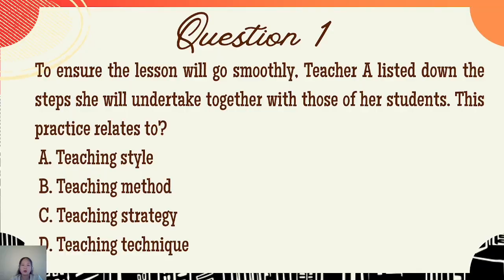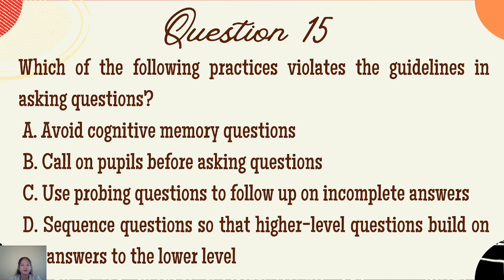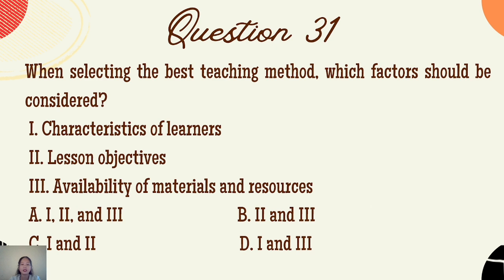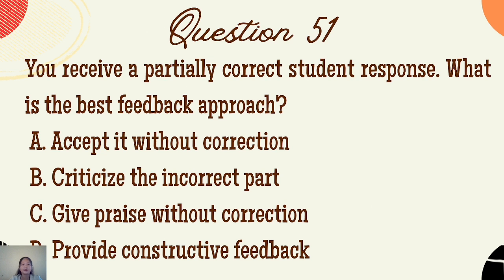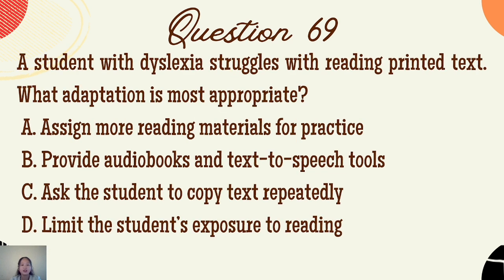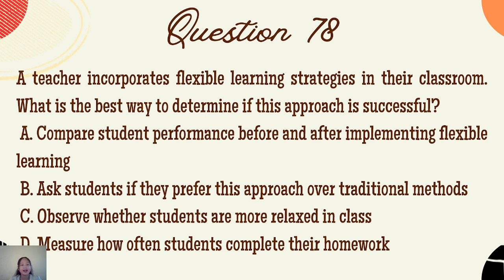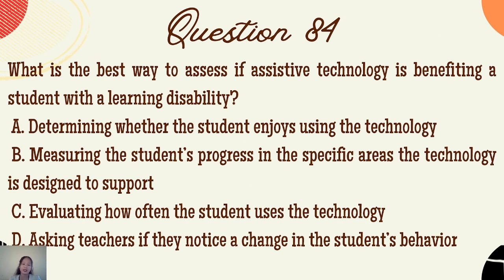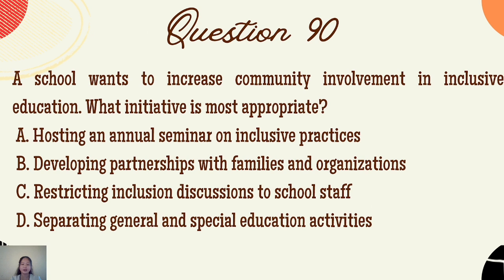PROFESSIONAL EDUCATION - PRINCIPLES OF TEACHING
Course: BEED Assess 3
Course Facilitator: Anna Maneleine B. Caluscusin